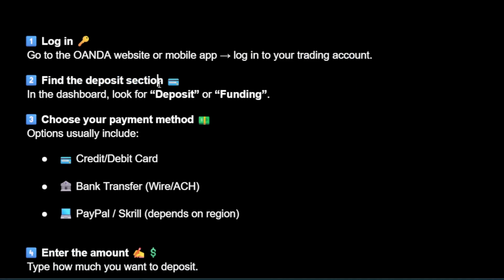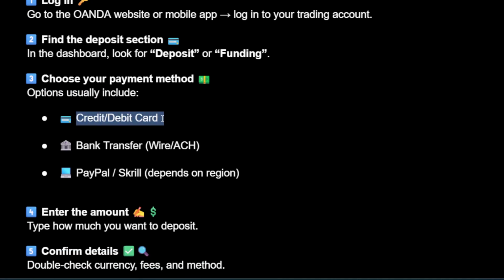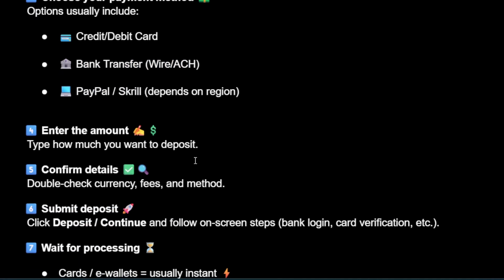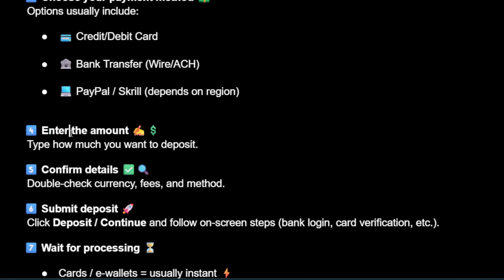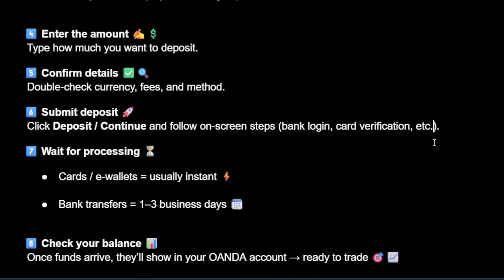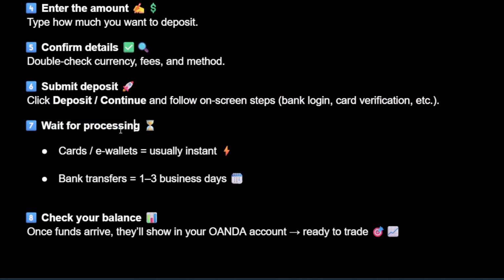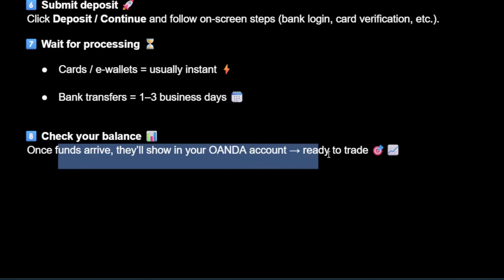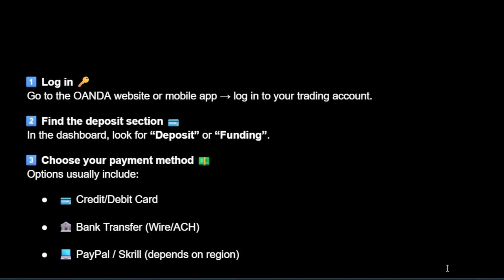How To Deposit Money In Oanda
In this video I show you how to deposit money in Oanda. If you want to learn how to add funds to your Oanda account then this is the step-by-step tutorial for you.